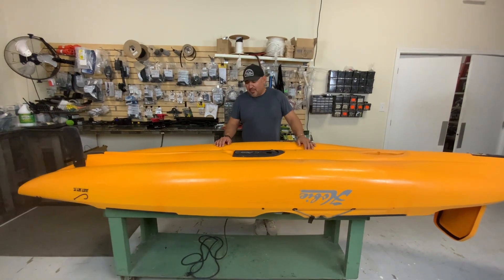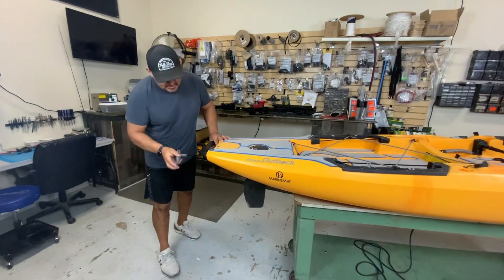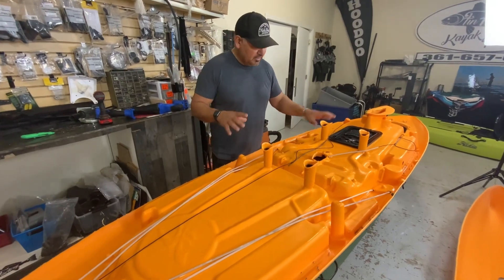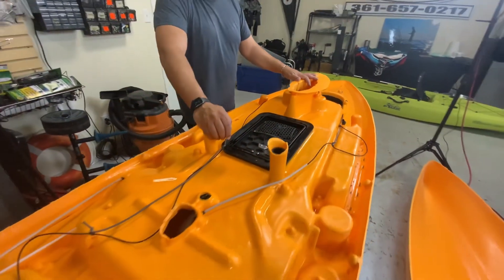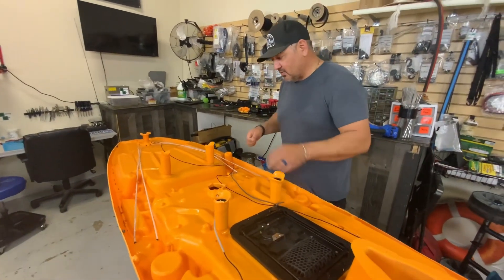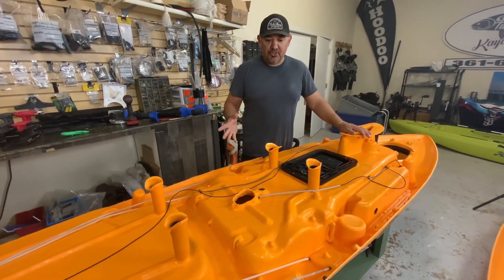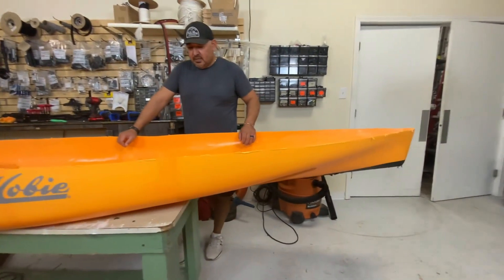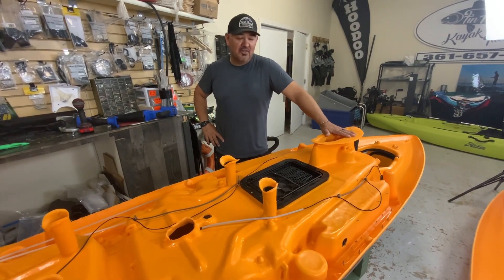EP 31 - 2022 Hobie Outback - Autopsy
Join Capt Mike as he dissects the engineering of the 2022 Hobie Outback.   How do they do it?